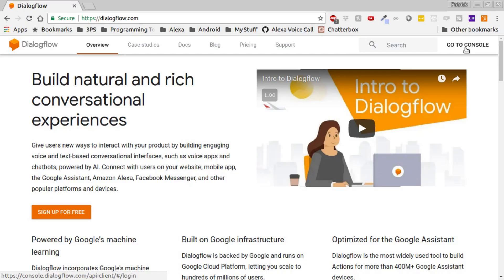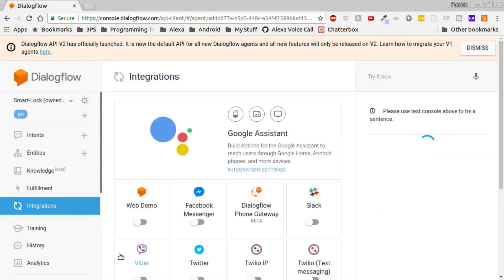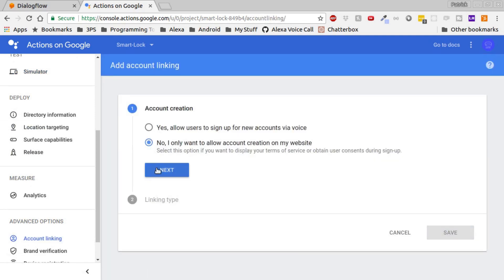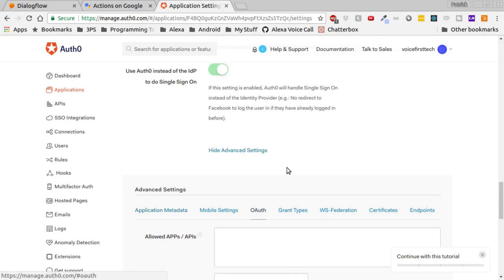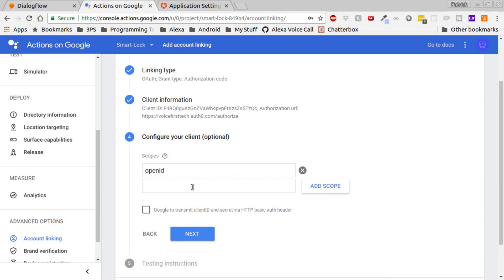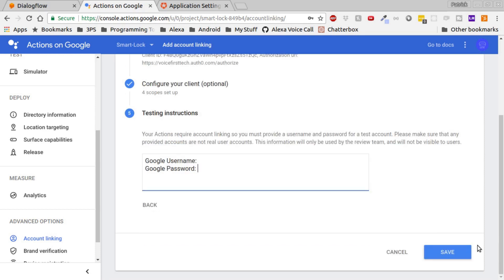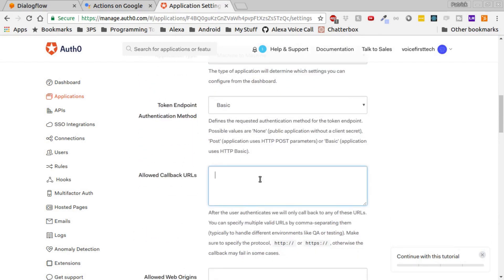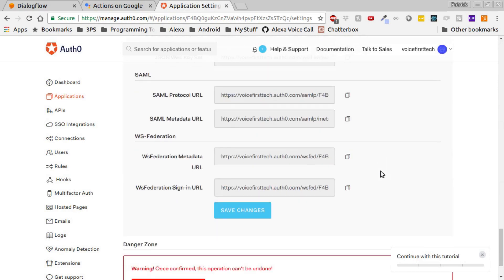Account Linking - Part 5 Google Assistant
Link your customers' Google, Facebook, Twitter, or Github account using Jovo Account Linking with Auth0. Build an Alexa Skill and Google Action with Node JS and Jovo. PART V

Final Product:
"Okay Google/Alexa, ask smart lock to list my locks."
"Okay Google/Alexa, ask smart lock to check the status of my front door."
"Okay Google/Alexa, ask smart lock to lock my front door."
"Okay Google/Alexa, ask smart lock to unlock my front door."
"Okay Google/Alexa, ask smart lock to add a new lock."

WHY
Voice First is dedicated to educating students with bootcamps & resources in the voice tech field.

2) Node JS (JavaScript)
3) Git
4) Voice App Development
5) OAuth
6) Account Linking